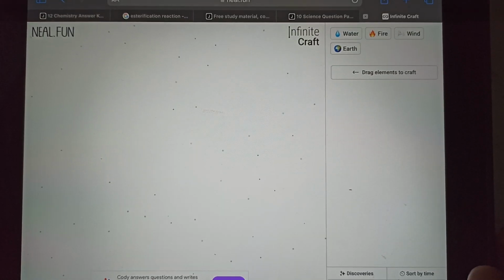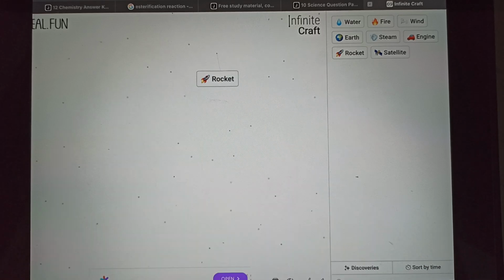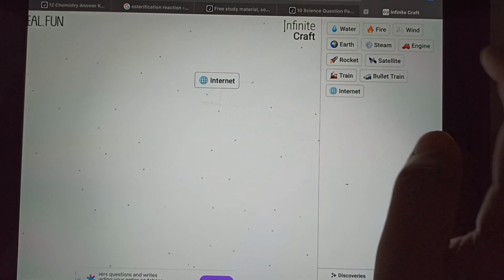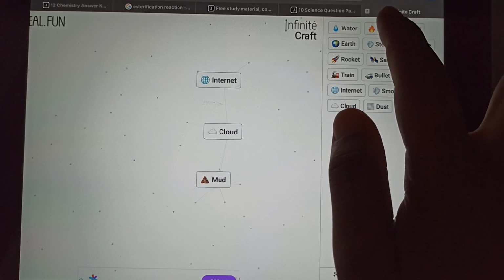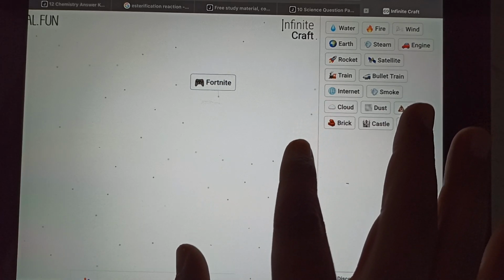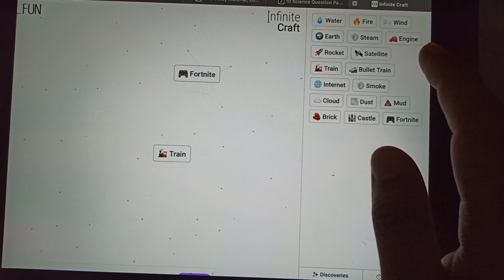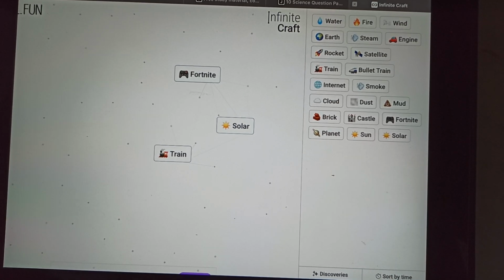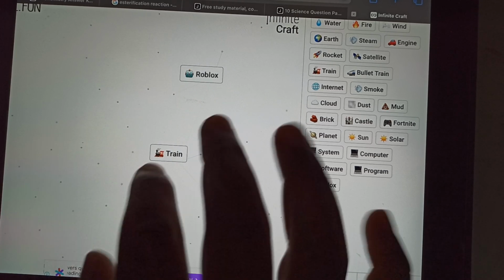How to make quickly roblox in infinite craft- easy guide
In this video, we will go through how to make roblox in infinite craft ipad or iphone

TIMESTAMPS
0:00 Introduction
0:45 craft internet in infinite craft
1:30 make fortnite in infinite craft
2:23 make program in infinite craft
3:20 make roblox in infinite craft
4:10 conclusion